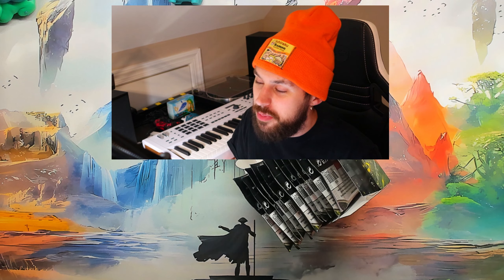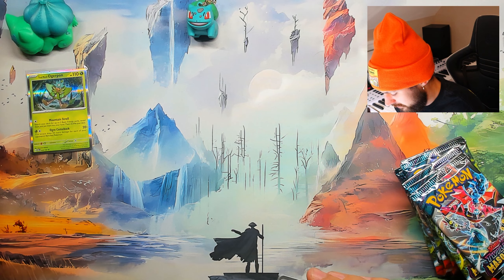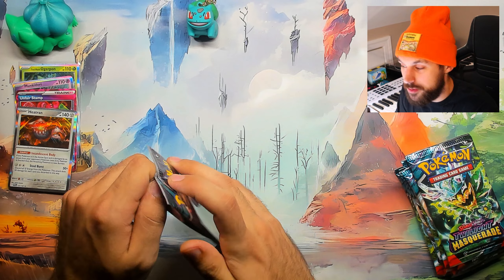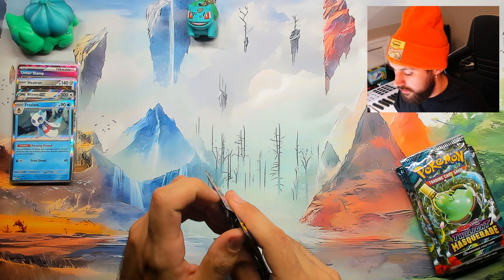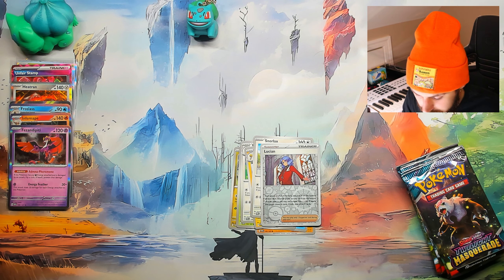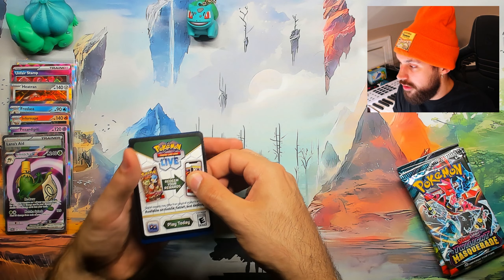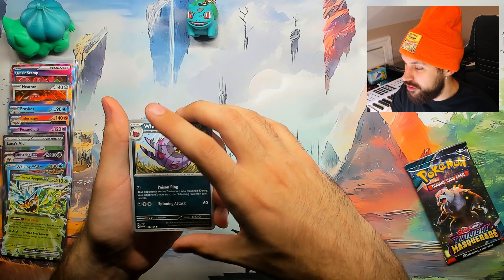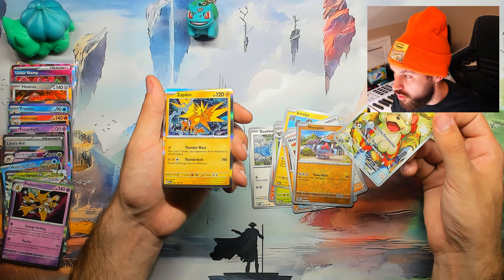Waifu Wednesday! Carmine Hunt! Twilight Mask!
Hey everyone as always thank you for watching I appreciate all the support I get on my channels content and more exciting pulls are to come I'm sure :) Hope everyone gets the pulls they are hunting for!